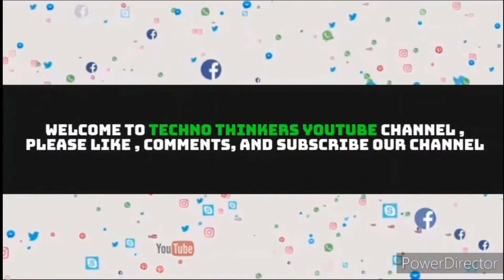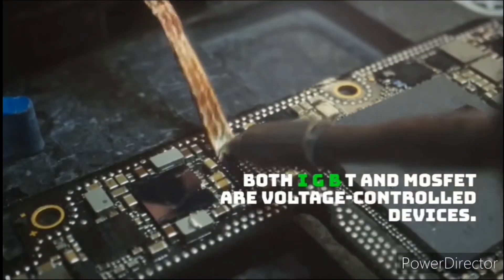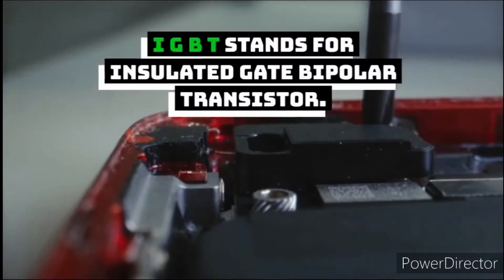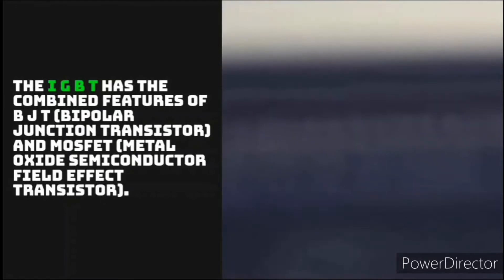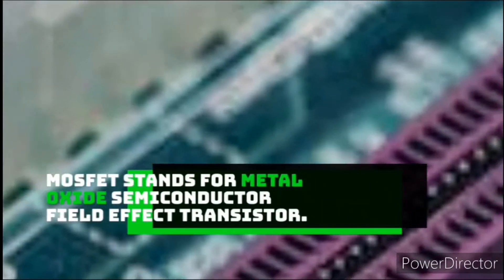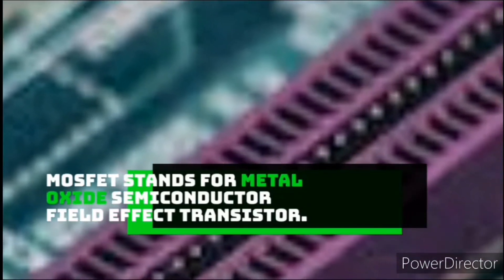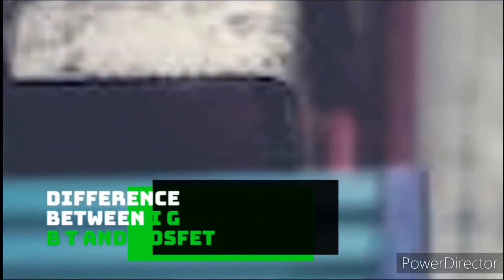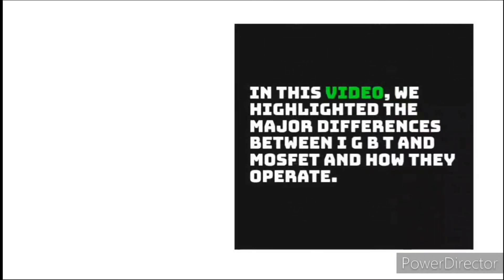Difference between IGBT and MOSFET | working of igbt and mosfet 🔥| what is igbt and mosfet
Insulated Gate Bipolar Transistor (IGBT) and Metal Oxide Semiconductor Field Effect Transistor (MOSFET) are two types of transistors that are the basic building blocks of modern electronic circuits. Both IGBT and MOSFET are voltage-controlled devices. However, they are different in various aspects. Go through this article to get a basic overview of how these two transistors operate and how they are different from each other.
What is IGBT?
IGBT stands for Insulated Gate Bipolar Transistor. IGBT is a three terminal semiconductor device which is used in various electronic circuits for switching and amplification of signals. The three terminals of the IGBT are: emitter (E), collector (C) and gate (G).

The control signal is applied to the gate terminal of the IGBT. The IGBT has the combined features of BJT (Bipolar Junction Transistor) and MOSFET (Metal Oxide Semiconductor Field Effect Transistor).

The insulated gate bipolar transistors (IGBTs) are classified into following two types −

Punch through IGBT (also called asymmetrical IGBT)
Non Punch through IGBT (also called symmetrical IGBT)

What is MOSFET?
MOSFET stands for Metal Oxide Semiconductor Field Effect Transistor. A MOSFET is a four terminal semiconductor switching device which is used for switching and amplifying the signals in the electronic circuits.

The four terminals of the MOSFET are: source (S), drain (D), gate (G) and body (or substrate). Sometimes, the body terminal of the MOSFET is connected to the source terminal, which makes it a three-terminal device

Based upon the construction and principle of operation, the MOSFETs are of following four types −

N-Channel Enhancement MOSFET
P-Channel Enhancement MOSFET
N-Channel Depletion MOSFET
P-Channel Depletion MOSFET

Conclusion
Both IGBT and MOSFET are types of transistors. These two types of transistors are widely used in modern electronic and power electronic circuits. In this article, we highlighted the major differences between IGBT and MOSFET and how they operate.